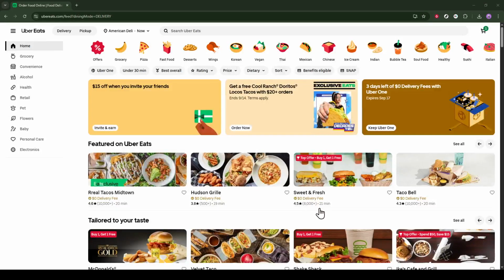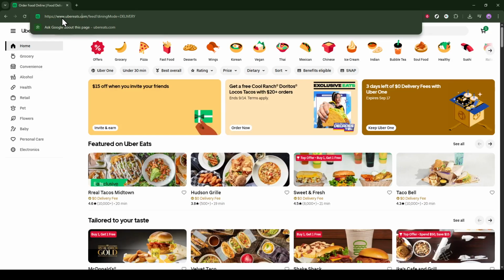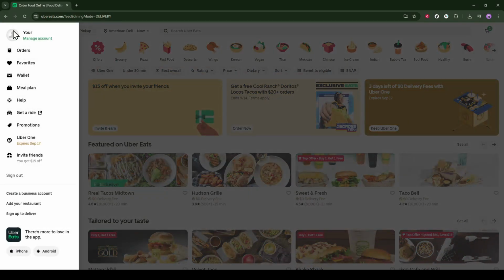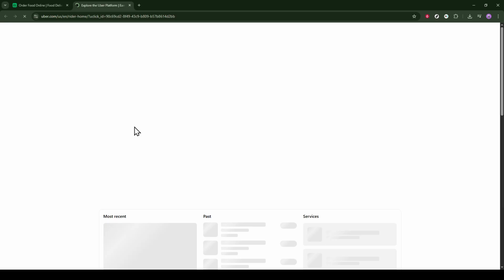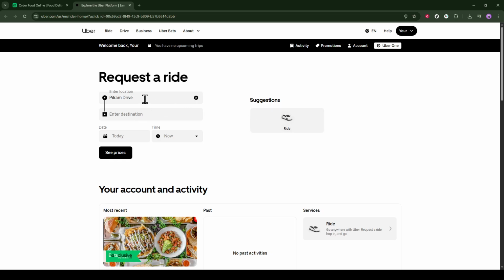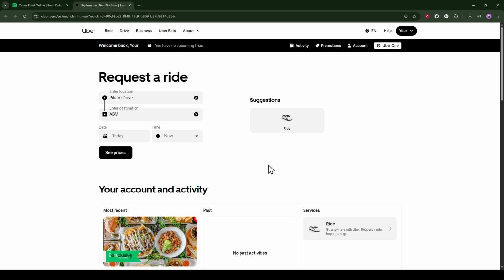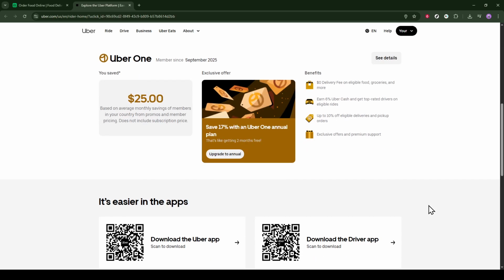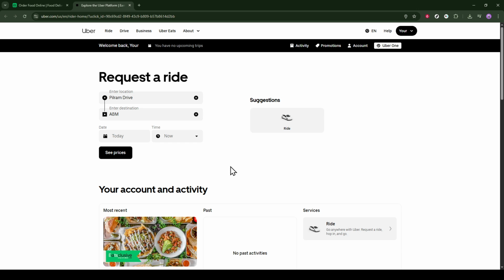How To Request Uber With A Car Seat - (Step-By-Step)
How To Request Uber With A Car Seat.

In this video, I'm going to show you How To Request Uber With A Car Seat.